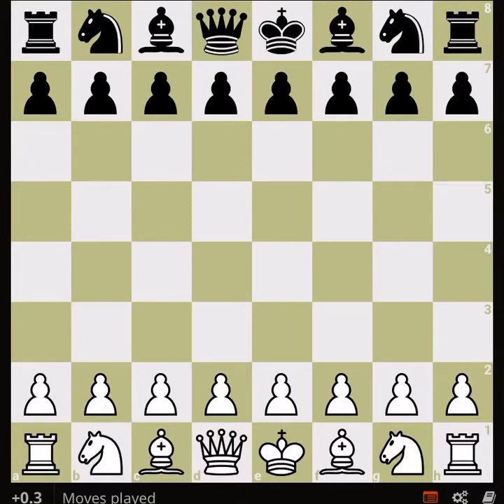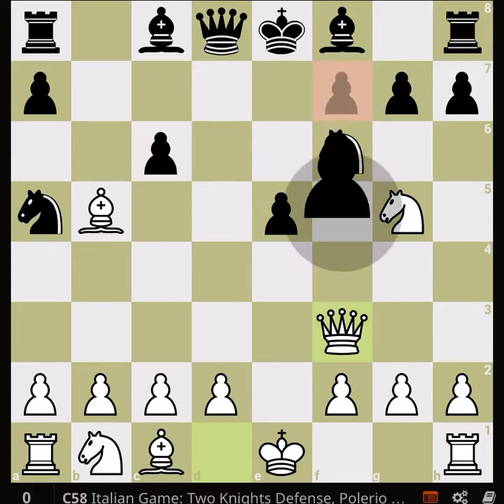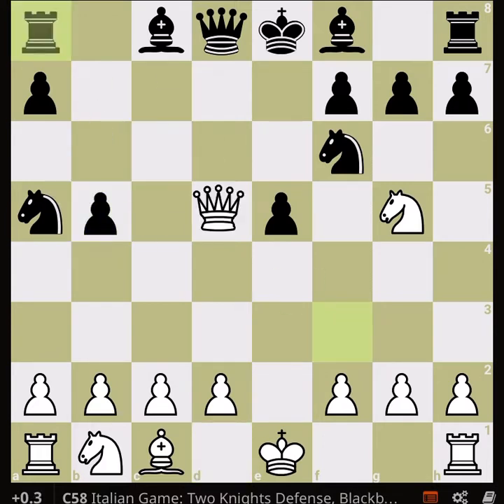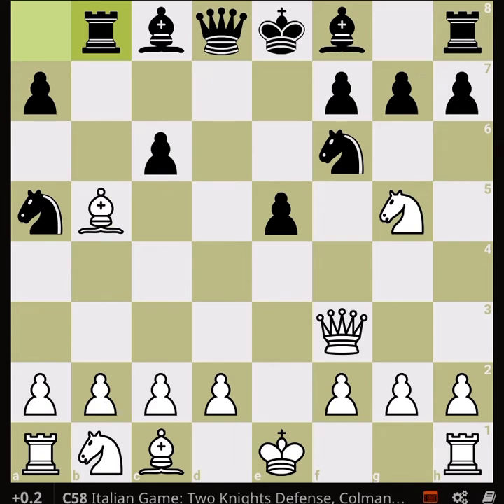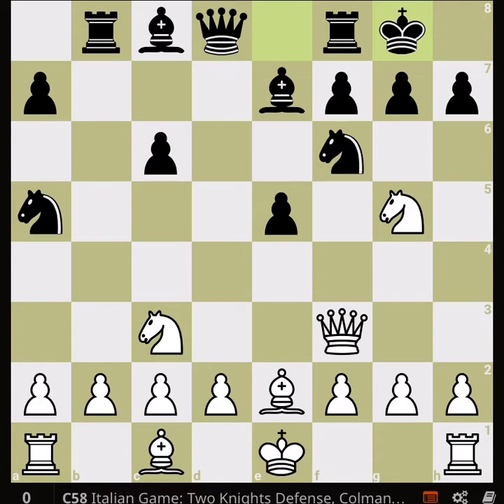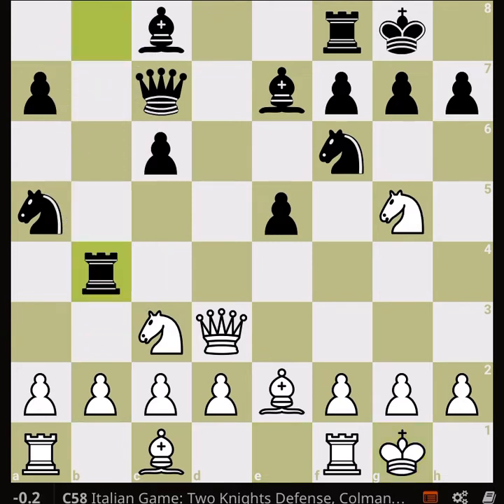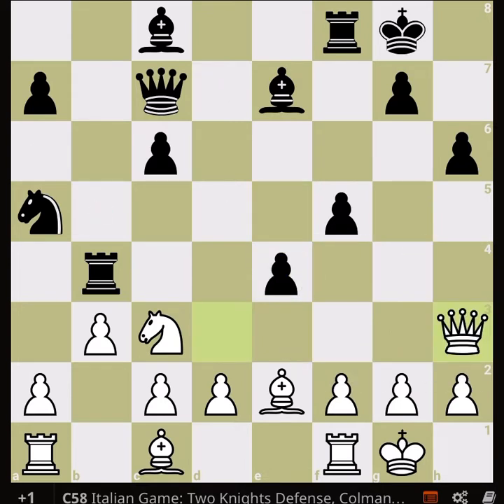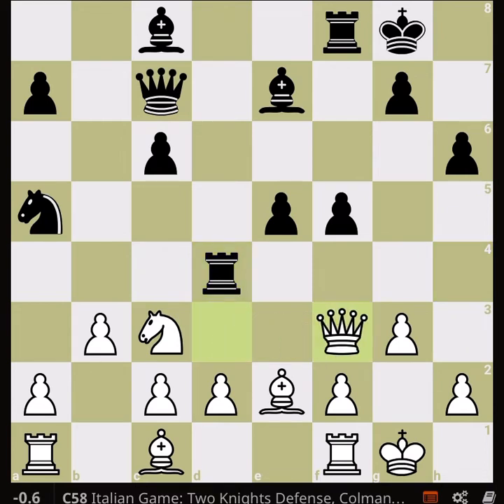Fried Liver Attack in Depth with Goldenbeer II: Main Line 8.Qf3 Rb8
In this video we discuss the main line of FLA, when after initial moves black plays Rb8. This move alone is one of the main ideas that black has agains Fried Liver Attack and we will see how to deal with it as white.